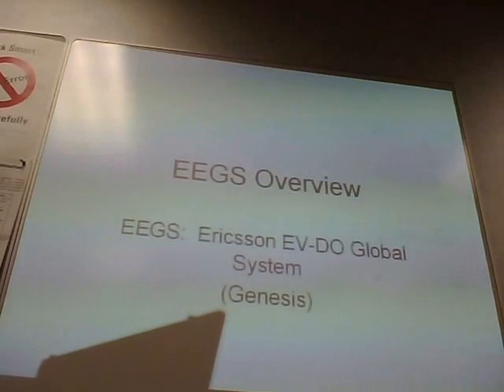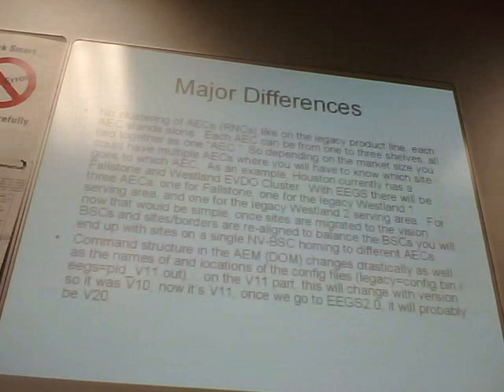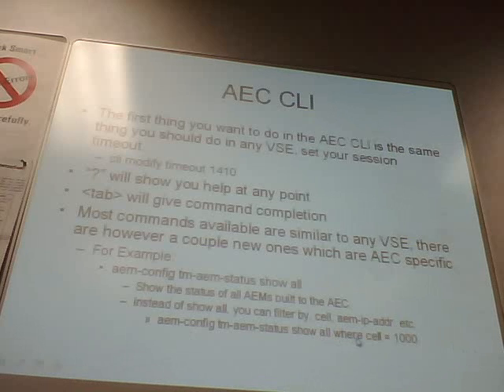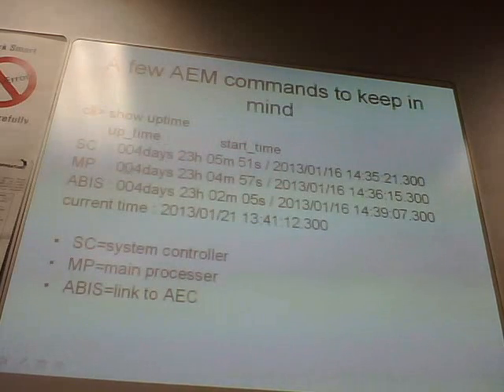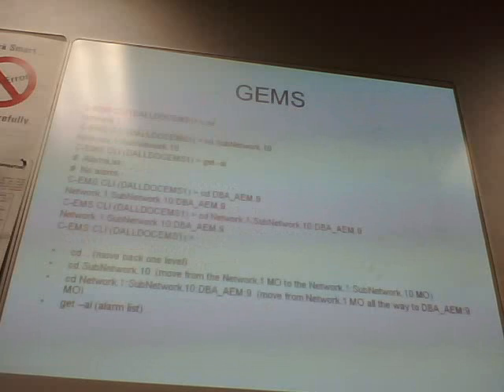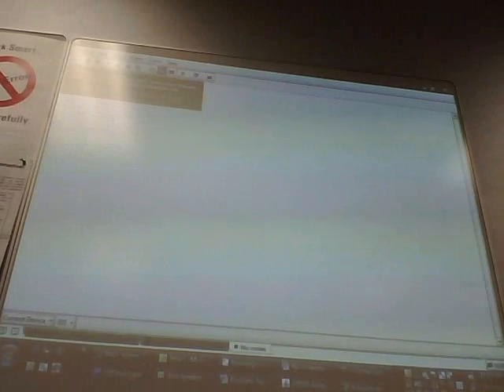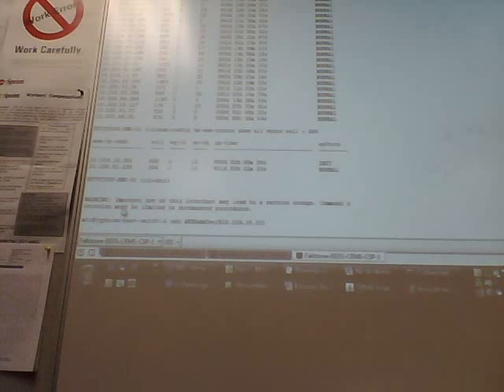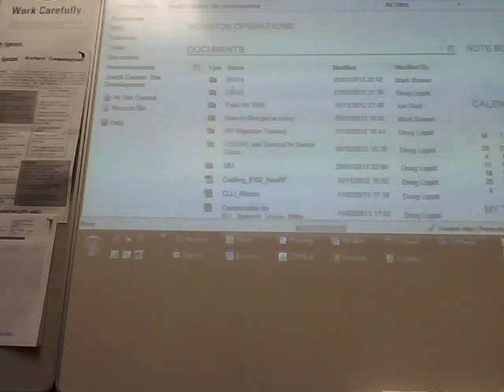Day 1: Doug's Network Vision Training Pt. 3 (Field and Switch)